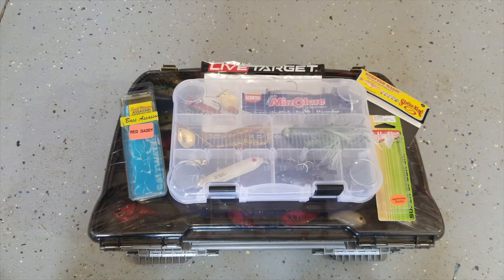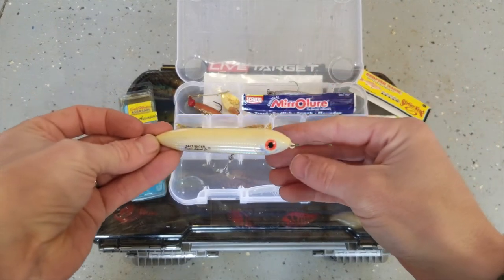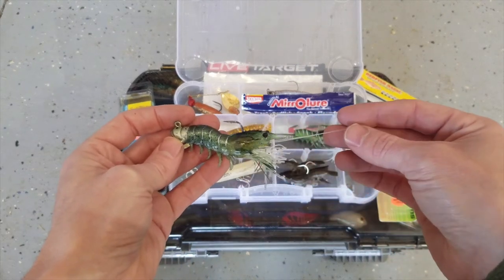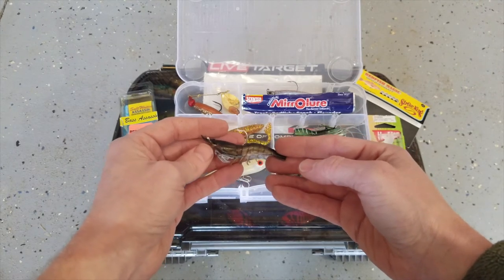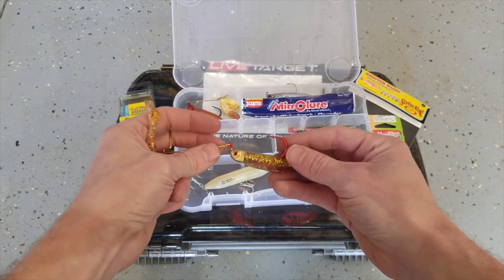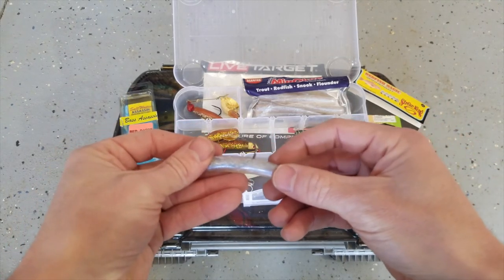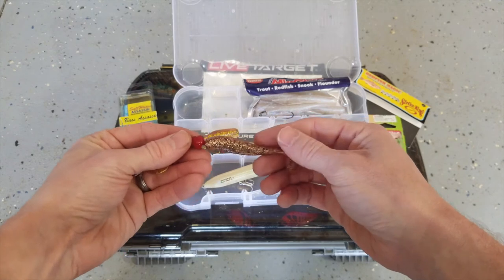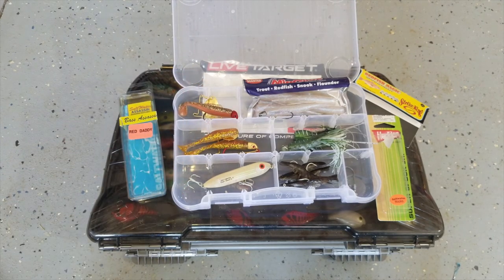Best Lures For Redfish, Sea Trout & Snook!!!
Made a travel tackle box for a long weekend trip on Florida to go fishing for Redfish, Sea trout and snook. These are 5 of the best lures for those fish along with one that i picked up but wasn't too crazy about ...

GPT ADVENTURE CHANNEL
Filmed With A GoPro